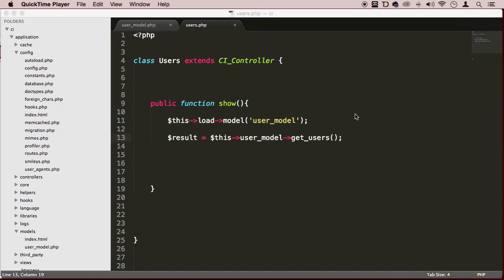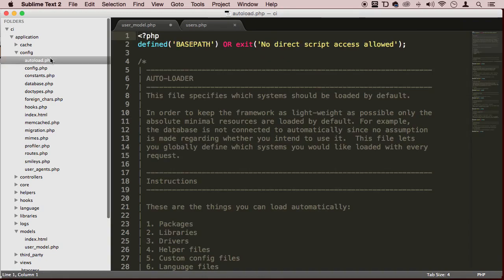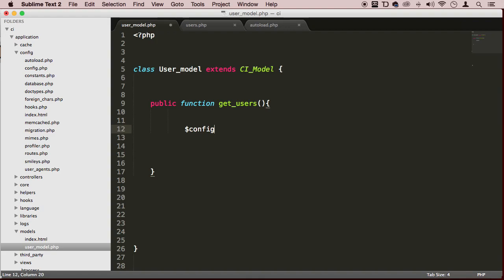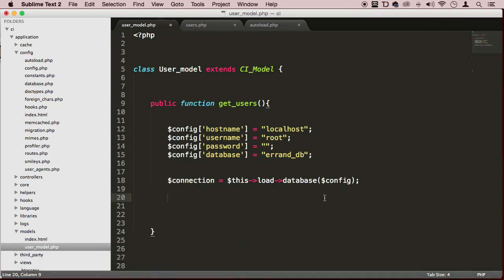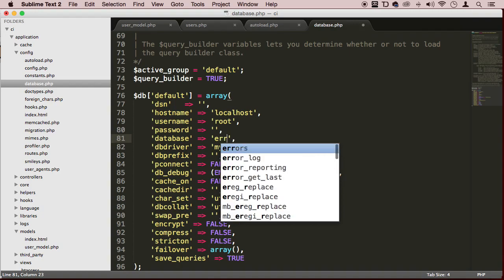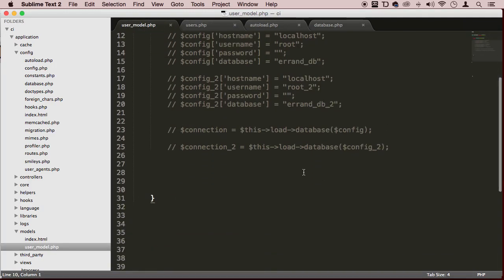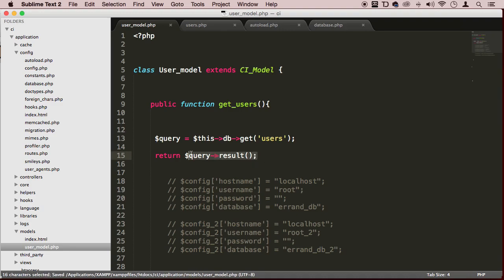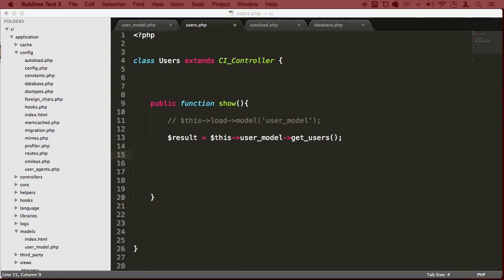CodeIgniter Basics 010 Auto loading Model